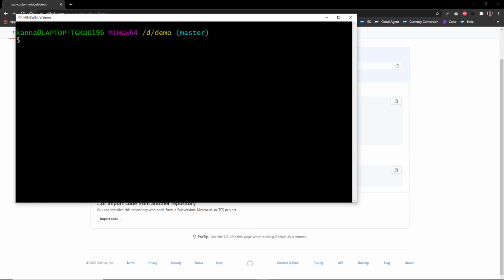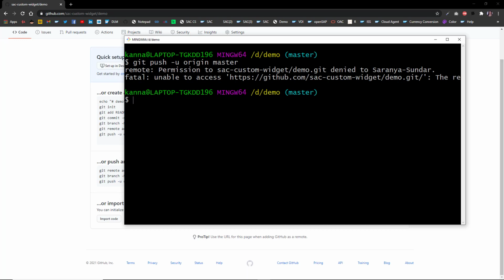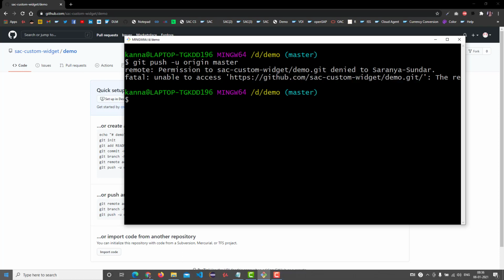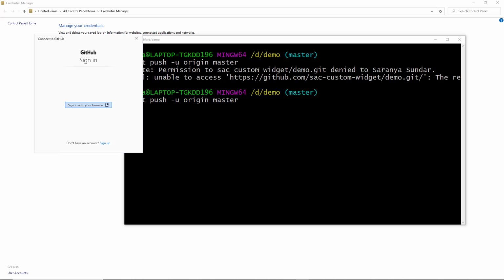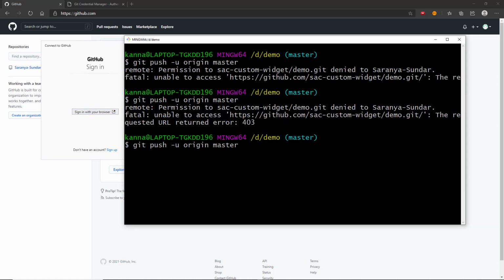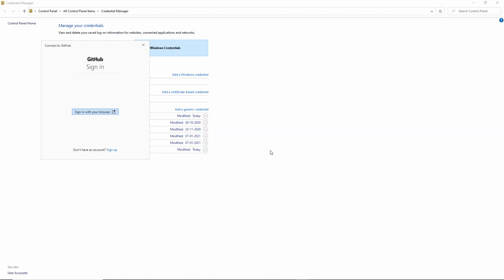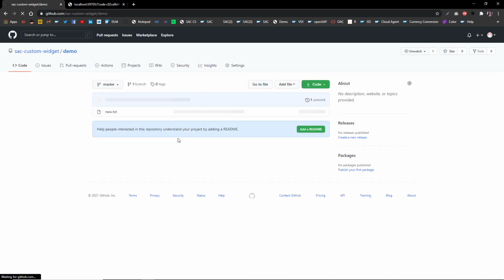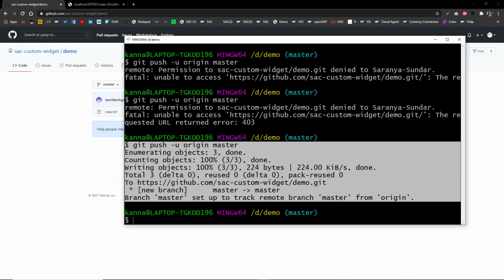How to fix remote: Permission to (repo.git) denied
When you try to use the git command to push to a remote repo and it fails with permission denied. It could be due to stored credentials, in this video we see how to fix that pesky little error.

Permission to (repo.git) denied
fatal unable to access the requested url returned error 403

🙏தமிழ் பேசும் அனைத்து நல்ல உள்ளங்களுக்கும் நன்றி🙏🏾